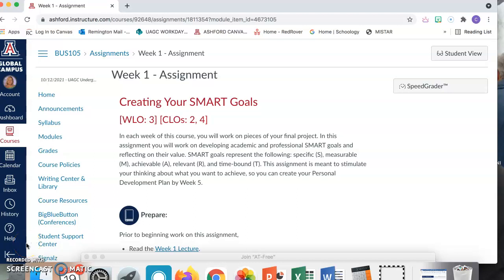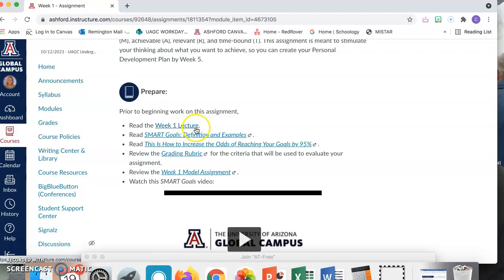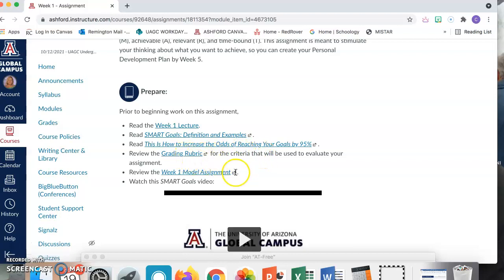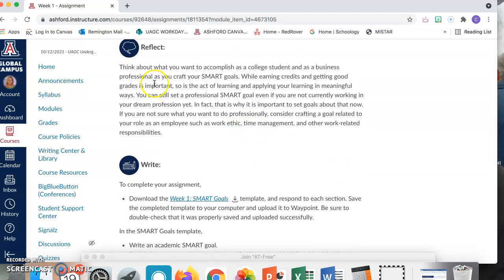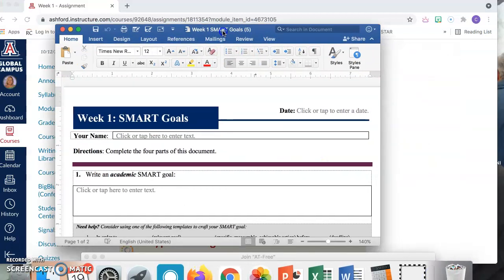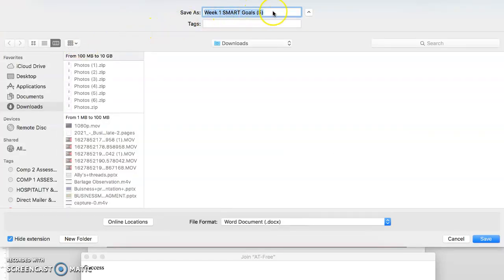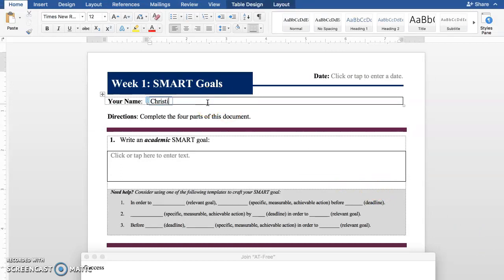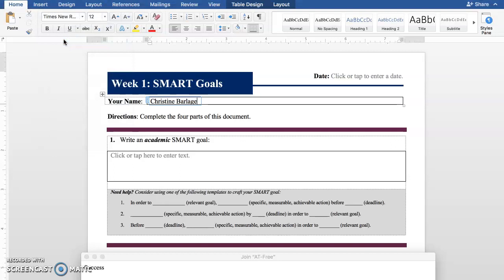How to Download the WK1 Template